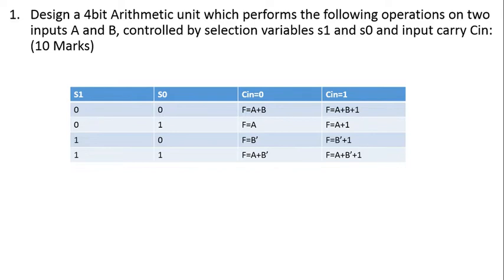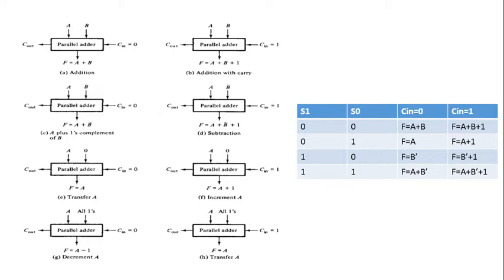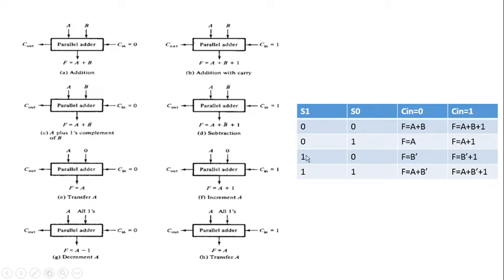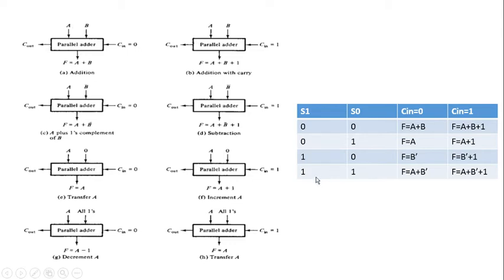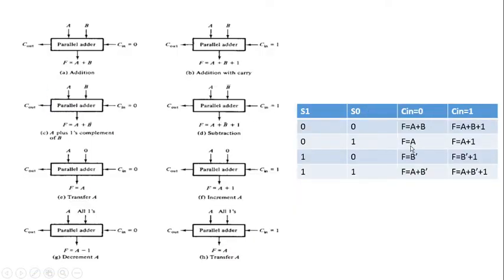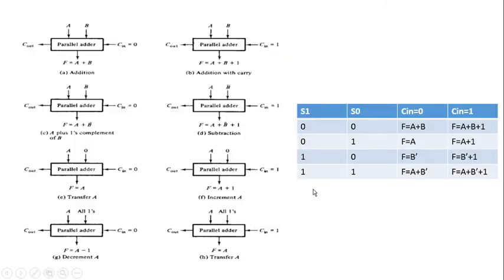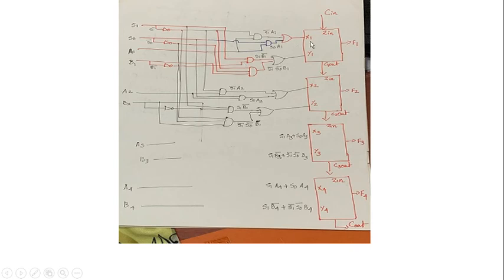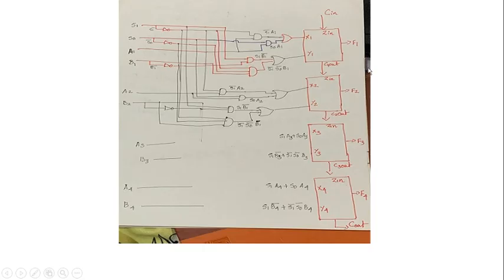UNIVERSITY QUESTION SOLUTION 65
SOLUTION FOR THE PROBLEM RELATING TO ARITHMETIC CIRCUIT DESIGN